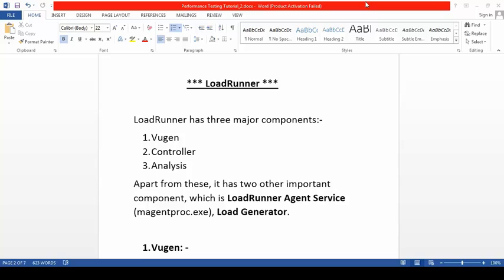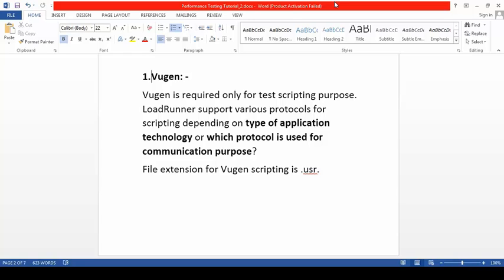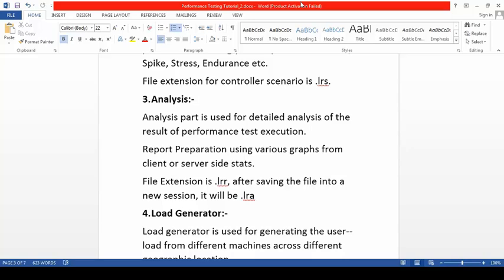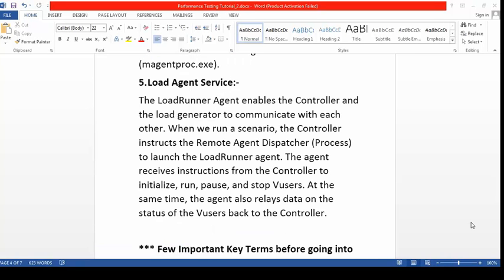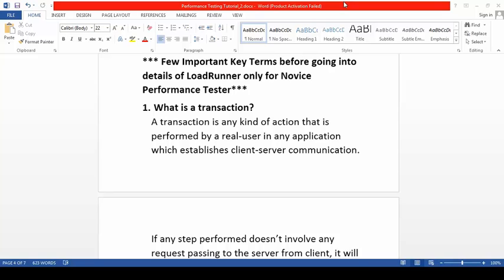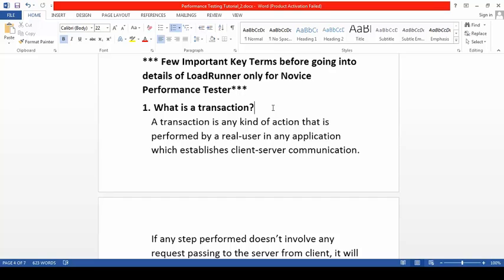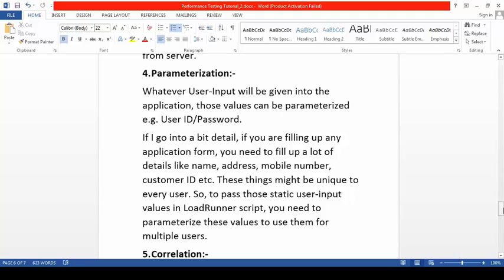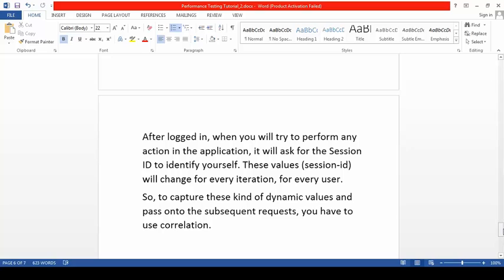Performance Testing : Lecture 2 : Loadrunner Part 1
This is 2nd Video on Performance Testing Tutorial !!!
This tutorial is mainly focused on LoadRunner Theory Part. Components of Loadrunner: Vugen, Controller, Analysis.
About some Key Terms of Performance Testing - Transaction, Vusers, Parameterization, Correlation etc.
Please do let me know your feedback via comments.
See you in Next Tutorial.
Bye-Bye !!! :) :)